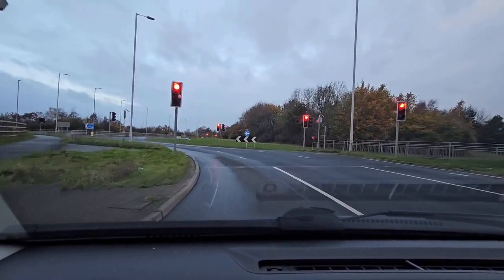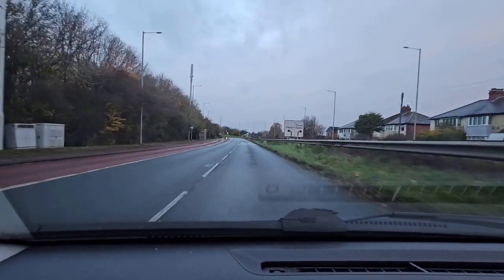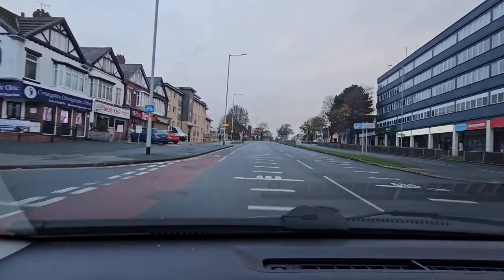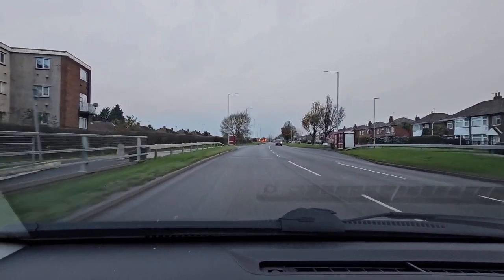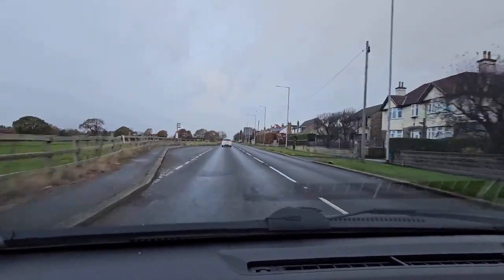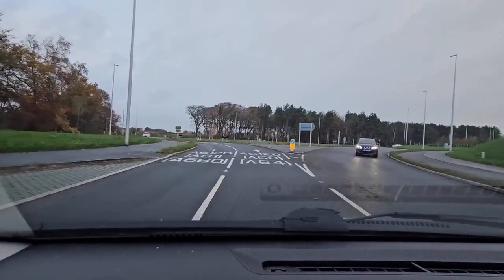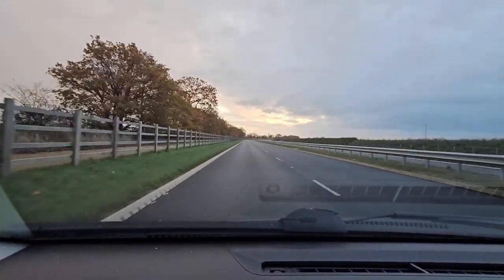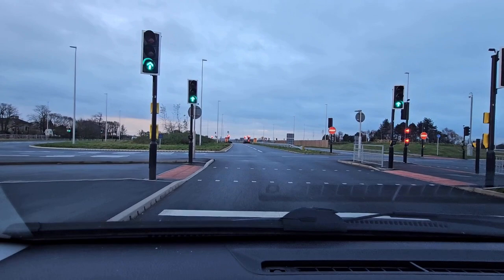A Tranquil Drive Along Leeds' Newest Road: A Passenger's Perspective of the East Leeds Orbital Route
Embrace the tranquility of an early Sunday morning drive along what may well be Leeds' newest road addition, the East Leeds Orbital Route, from the comfort of the passenger seat. Join us as we explore the newly opened section of the road and its replaced predecessor, witnessing the transformation of the landscape from congested suburbs to a smooth, efficient thoroughfare.

Immerse yourself in the serenity of minimal traffic and the calming surroundings as we navigate through the city's outskirts.

This video offers a unique perspective on one of Leeds' latest road developments, showcasing its impact on the city's infrastructure and the potential benefits it holds for residents and commuters alike. Whether you're a local resident seeking a preview of the new route or a curious traveler interested in Leeds' urban development, this immersive experience will provide an insightful glimpse into the city's evolving infrastructure.